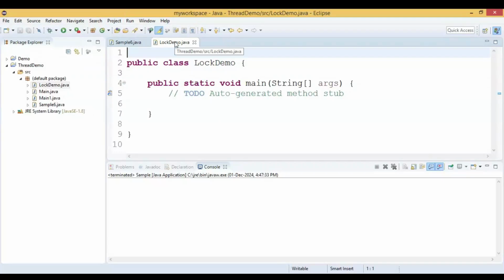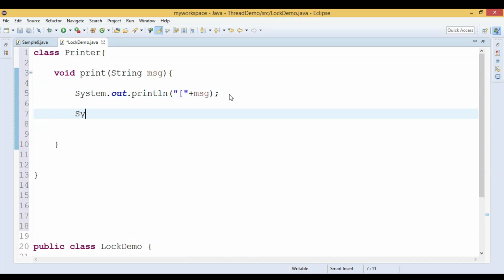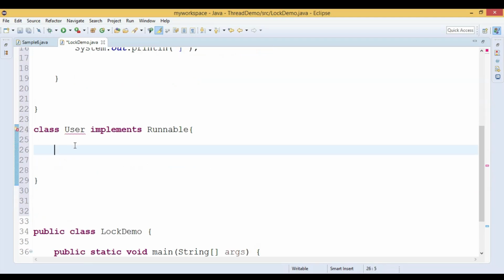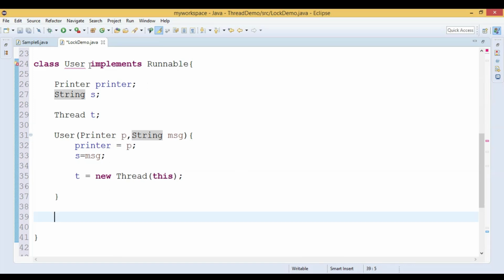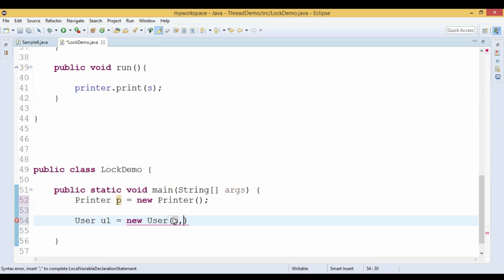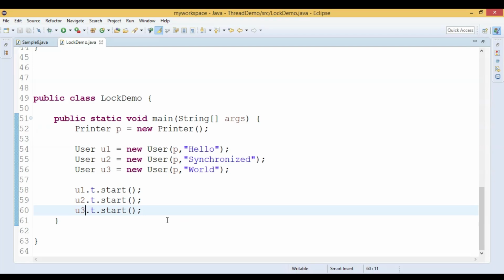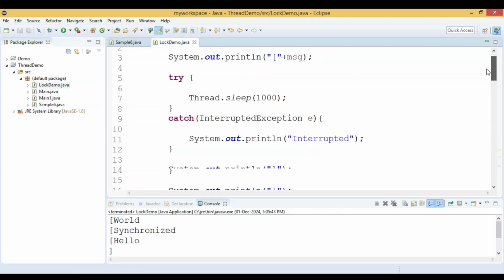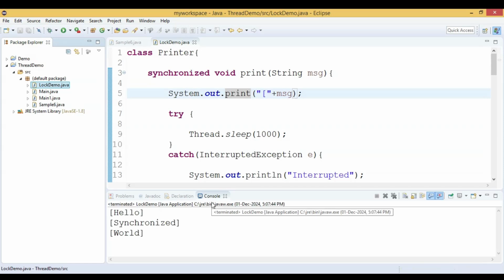04 - synchronized keyword in mutlithreading - Java for beginners | Javacharya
This video is about multithreading